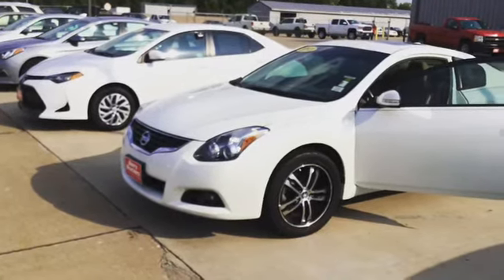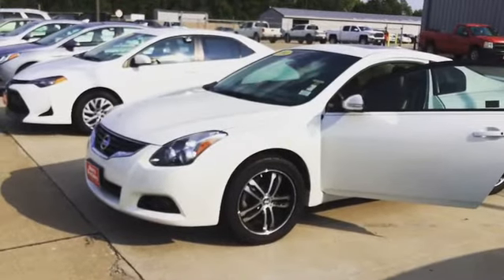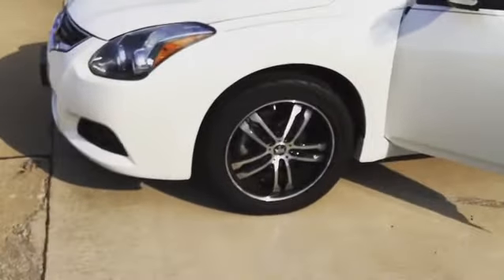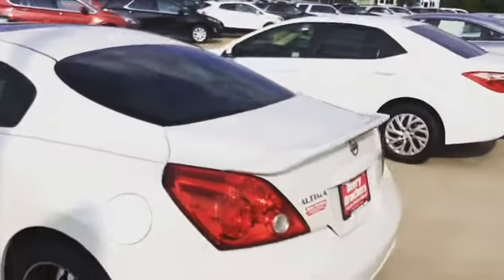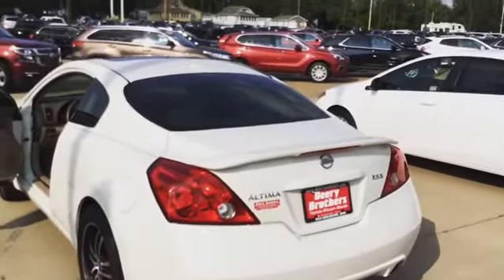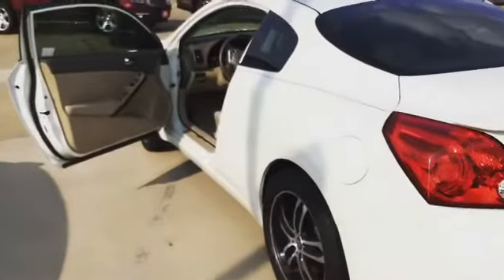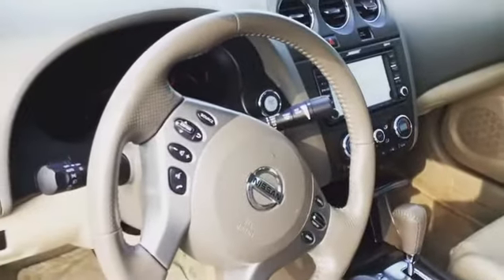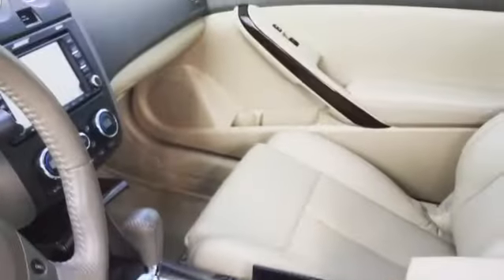2013 Nissan Altima Coupe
This 2013 Nissan Altima Coupe is a great vehicle we have on the lot! It has leather interior, spoiler on the back, low miles, and a great price! Come on out to West Burlington or call and ask for Ivan!

Stock #1129561